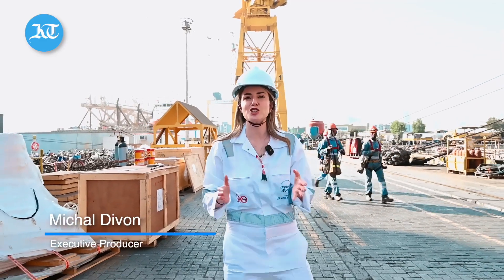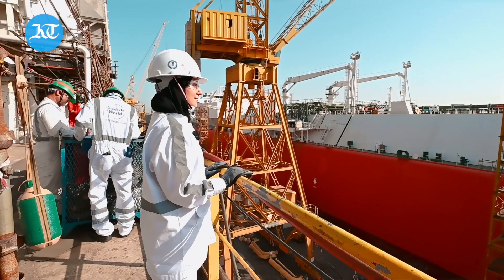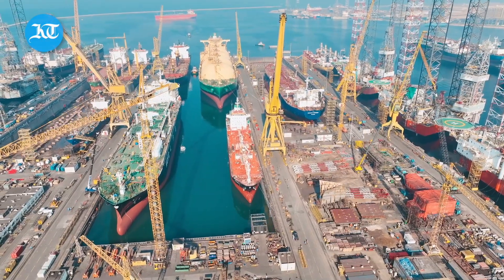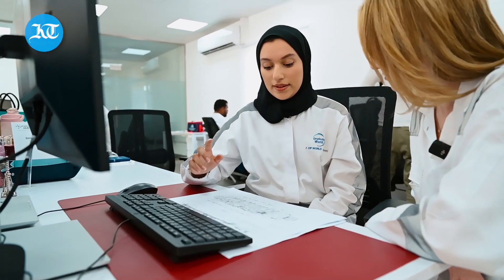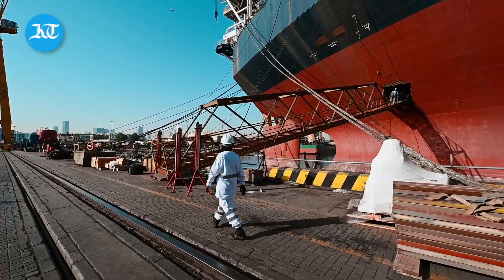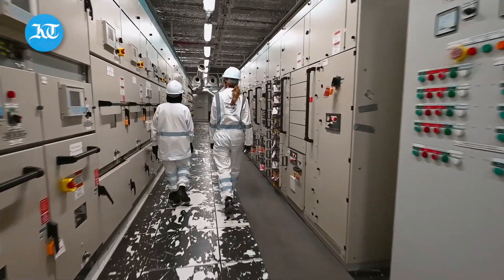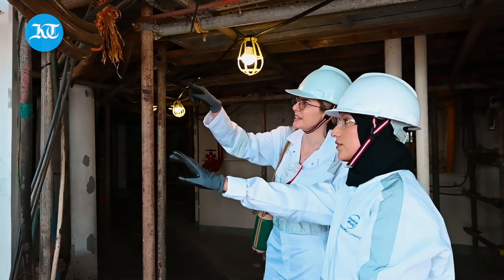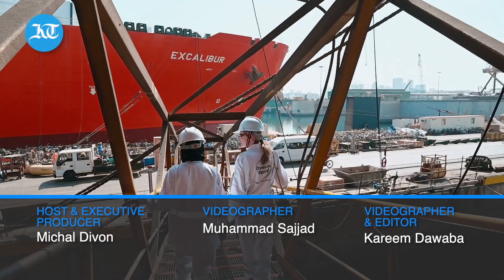Celebrating Emirati Women in STEM | A day with Drydocks World’s youngest Electrical Engineer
Meet Salma Ahmed, the trailblazing youngest Emirati Electrical Engineer at Dry Docks World. 🌟 As International Women's Day approaches, we celebrate Salma's remarkable achievements and her role in inspiring future generations of women in STEM.